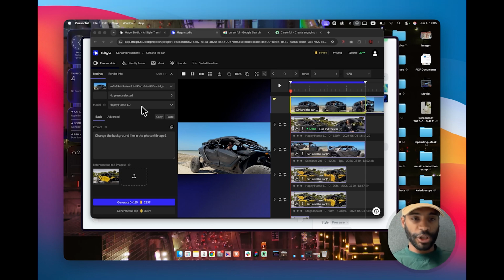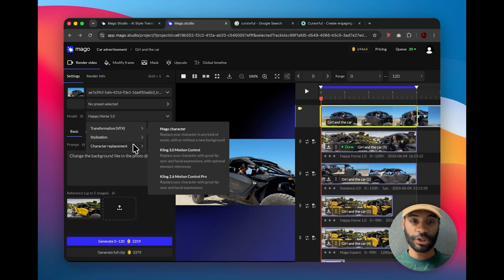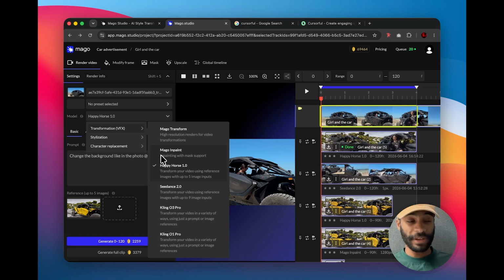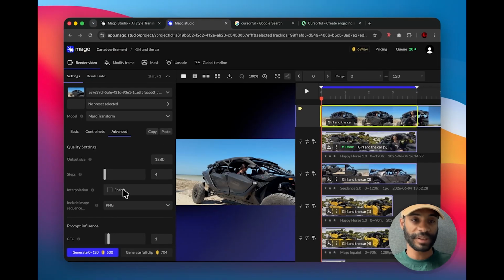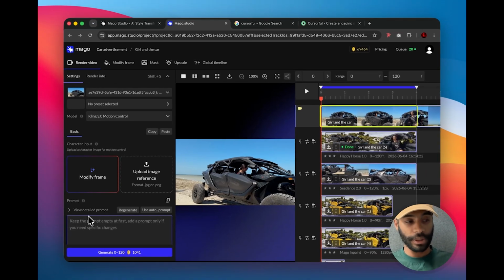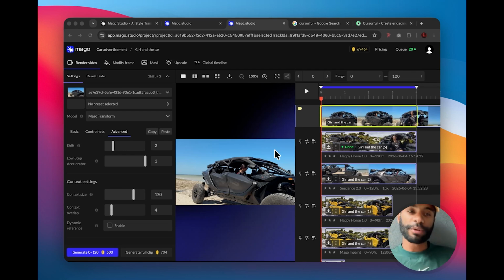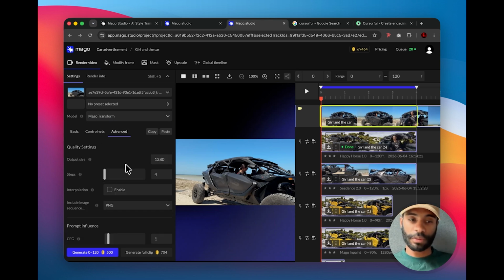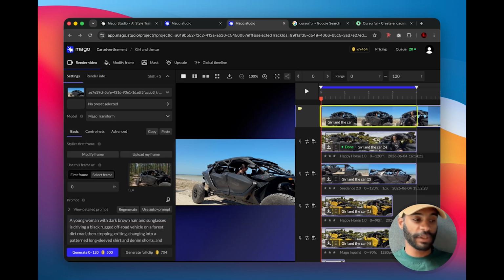Models, Settings & Relaxed Mode | Mago Tutorial 3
The model you choose changes your result and your cost. This video shows you how to pick the right one and how to control your spending.
You will see the two model families and how they differ in control, cost, and quality: the frame-perfect Mago models that follow descriptions and give you the most control, and the closed-source models that follow simple instructions but cost more and drift. You will also learn how to read the cost before you render, when to use Relaxed mode to experiment for free, and which render settings actually matter for your first shots.
Mago is the AI rendering layer for production pipelines. Built for control, iteration, and consistency across shots, not one-shot generation.

Next up: How to Direct and Control Your Renders, to get the best out of Mago.